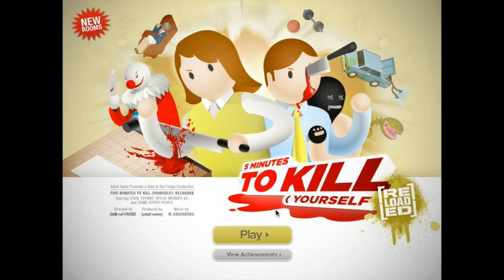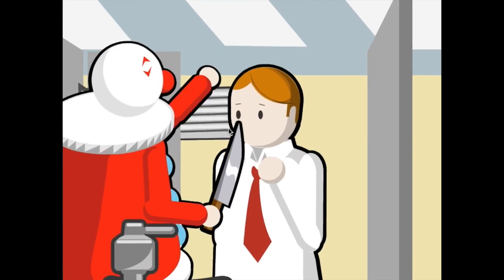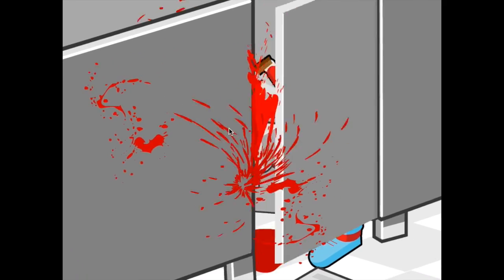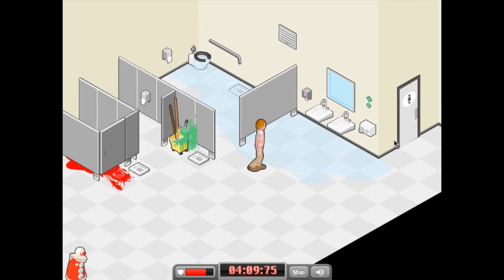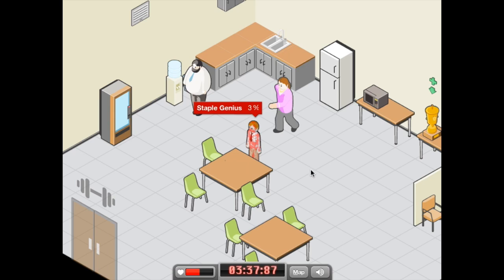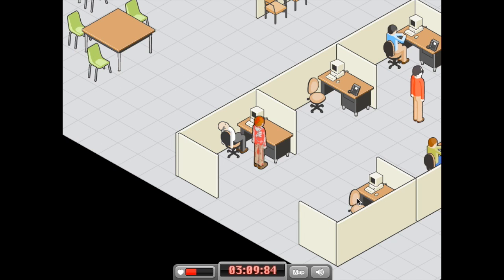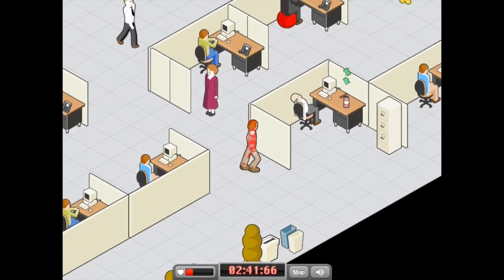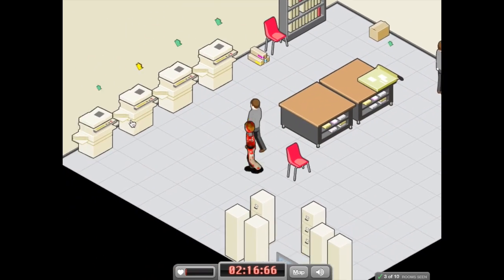Kill Yourself Game Reloaded Edition COMPLETED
This video is about Kill Your self game Reloaded Edition COMPLETED